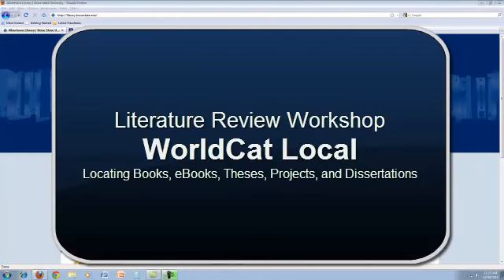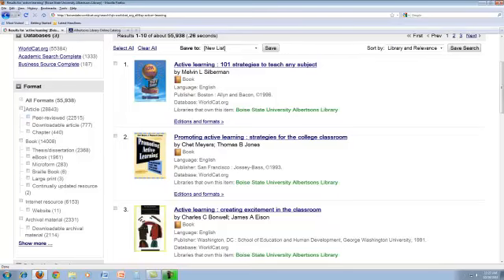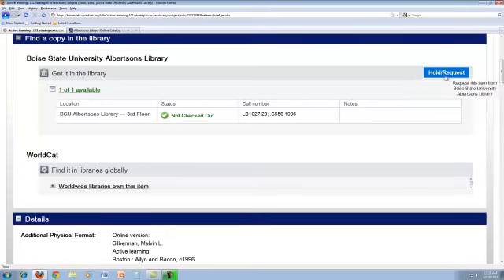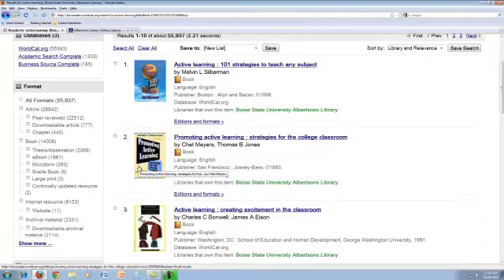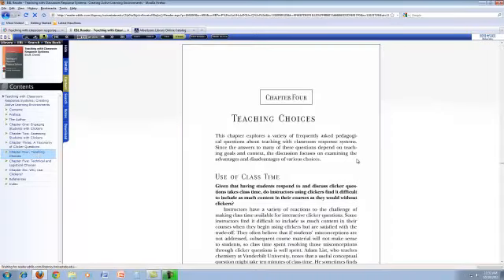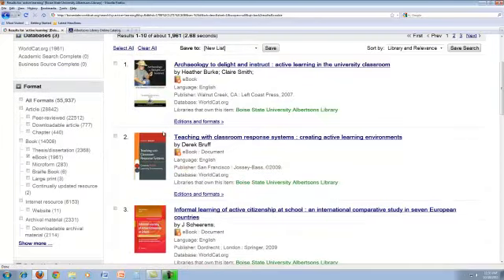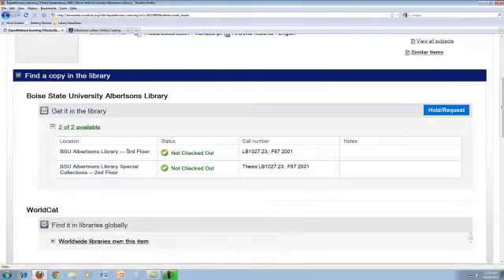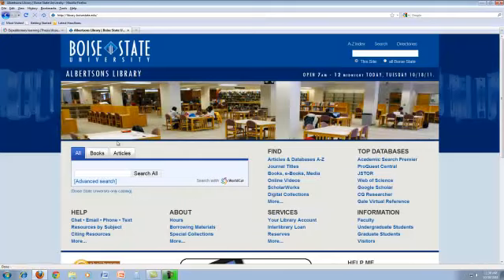Lit Review Workshop WorldCat Local